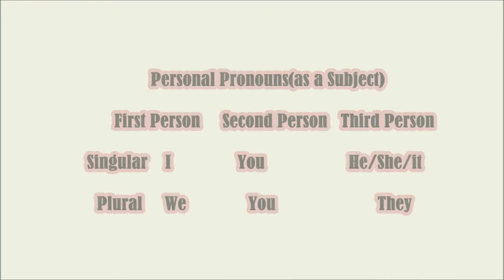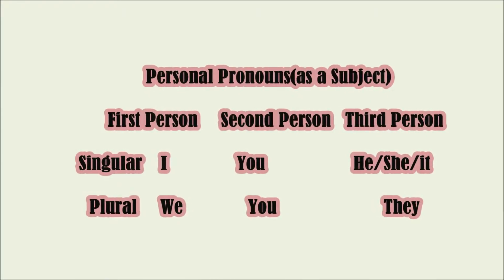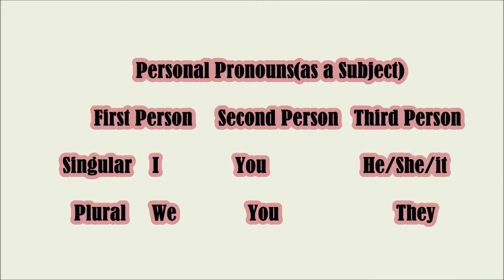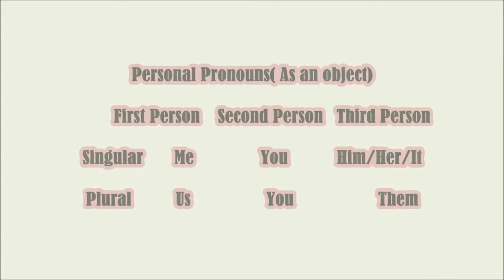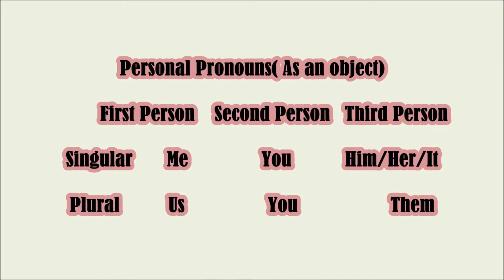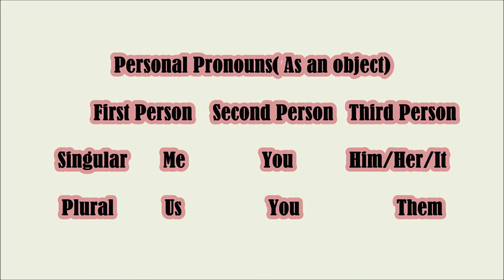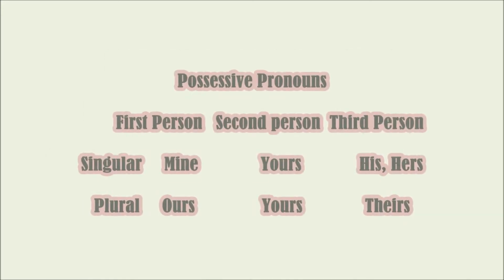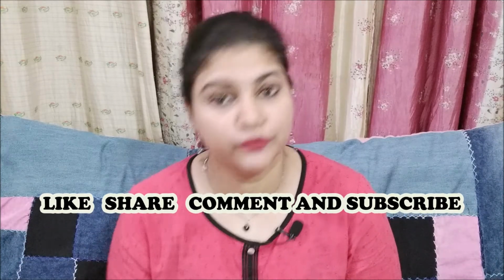What are Pronouns|How do we use Pronoun|English Grammar|Parts Of Speech|LearnEnglish The Namlish Way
Pronouns are one of the parts of speech. Know how to use them and what are its types.